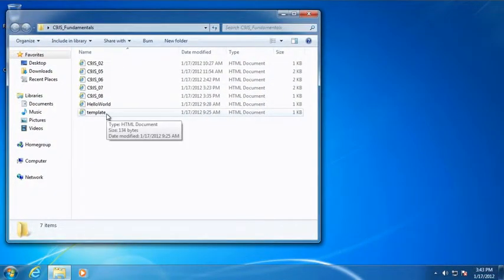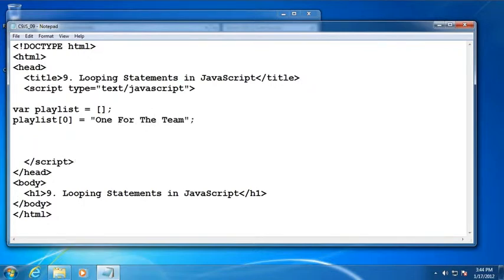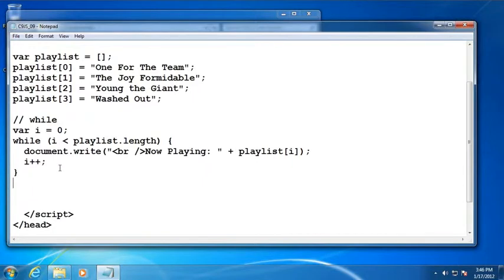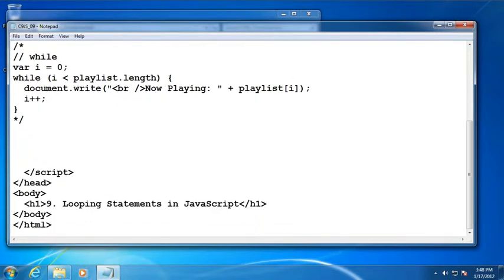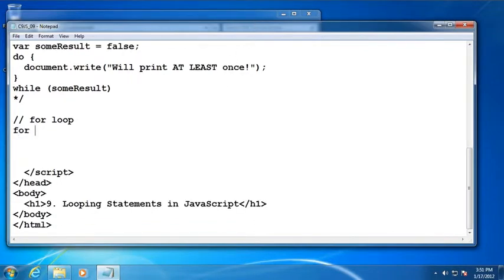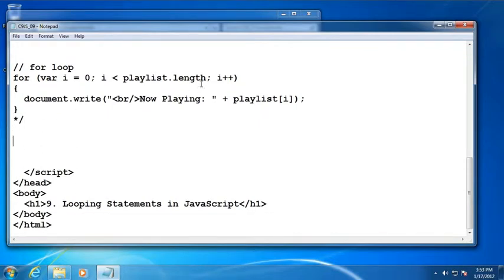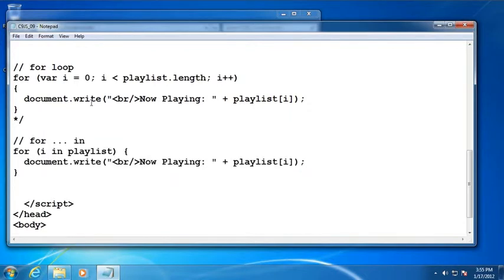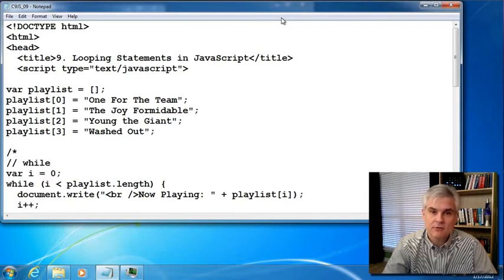java script 9